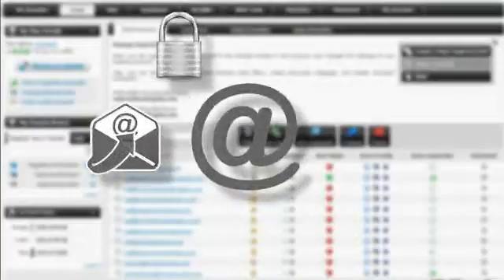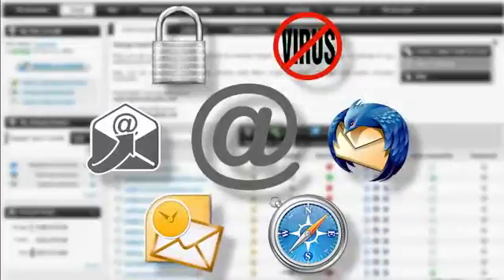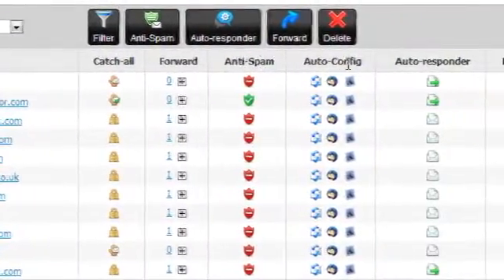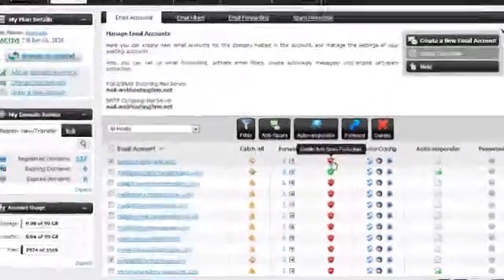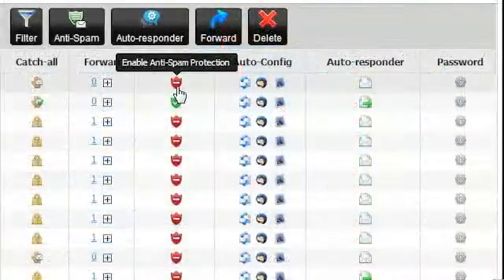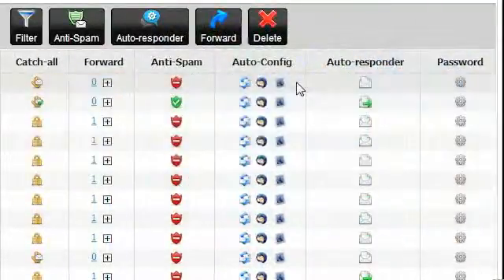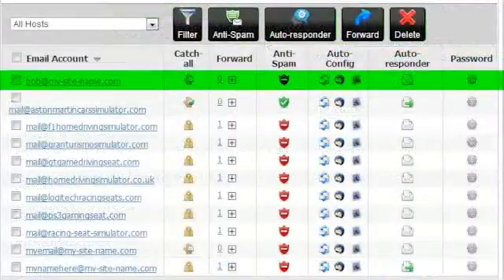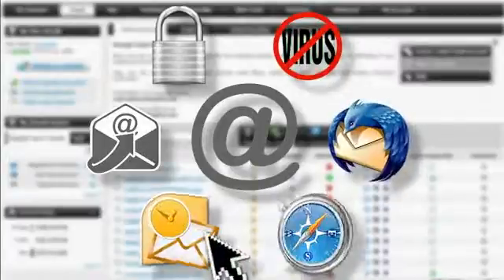Quick email controls explained - OzeVision Web Hosting Tutorial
- This web hosting tutorial shows you how to best use quick email controls using our advanced Hepsia web hosting control panel. This video tutorial is also available inside the OzeVision Web Hosting control panel under Help/Video Tutorials.